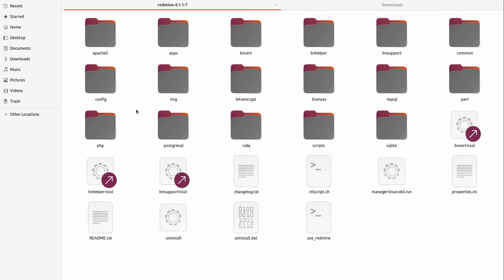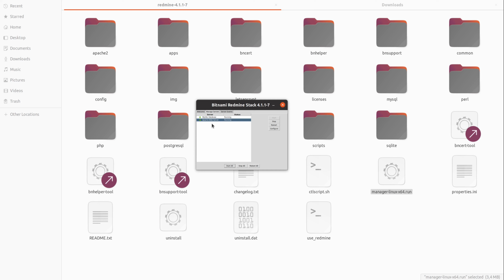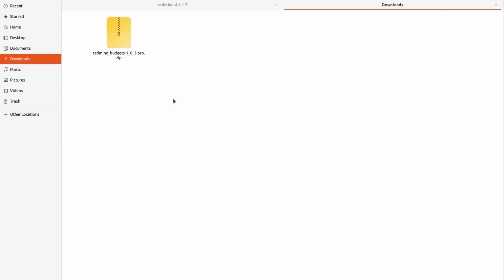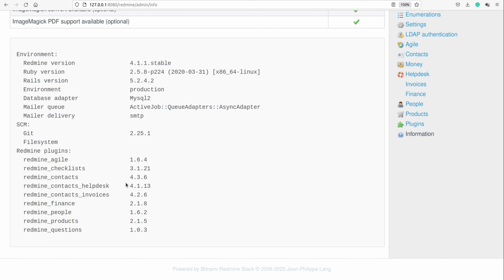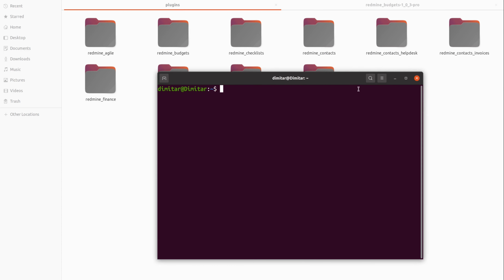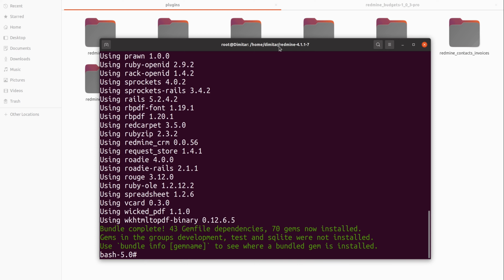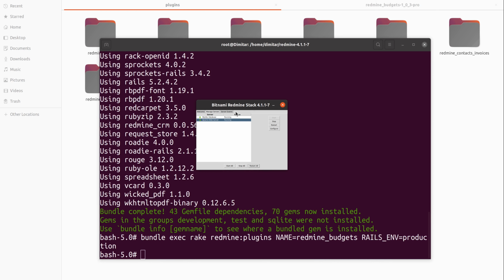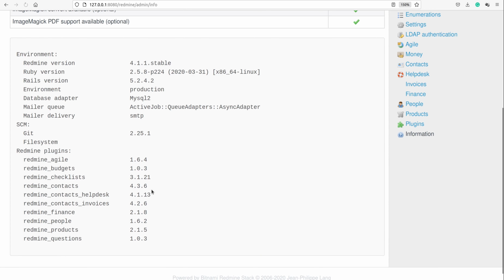How to install the Redmine Budgets on Bitnami stack on Linux Ubuntu OS?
This video tutorial will teach you how to install the Redmine Budgets on the Bitnami stack on Linux Ubuntu OS.